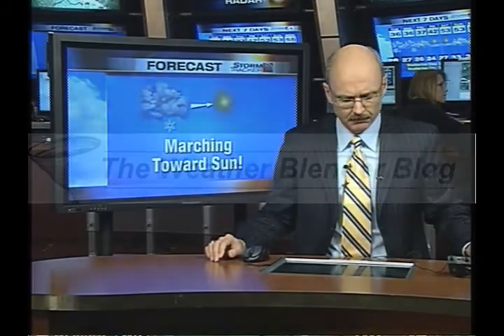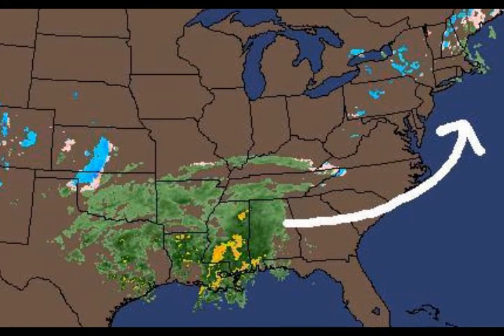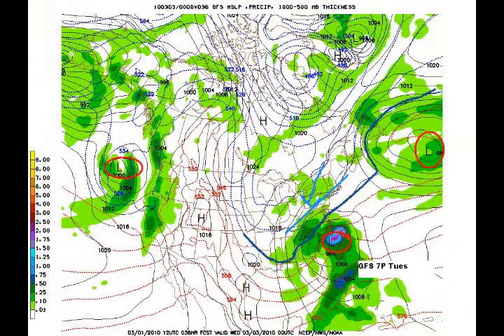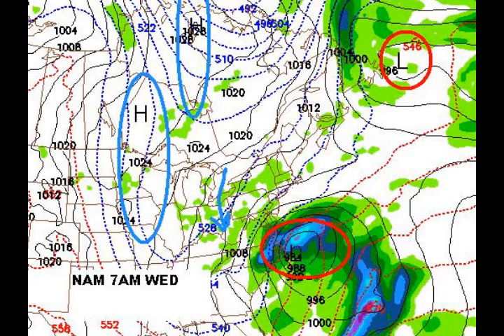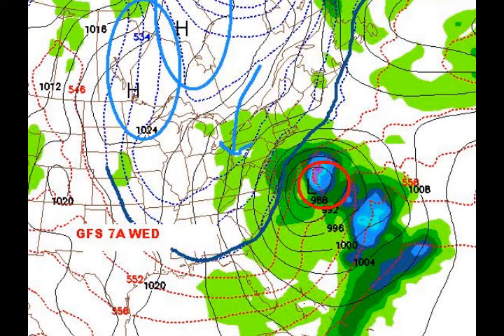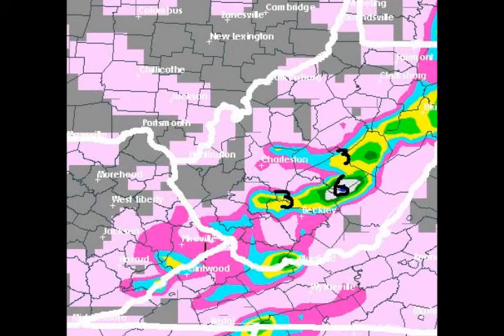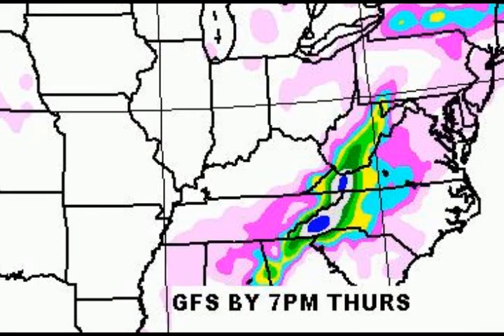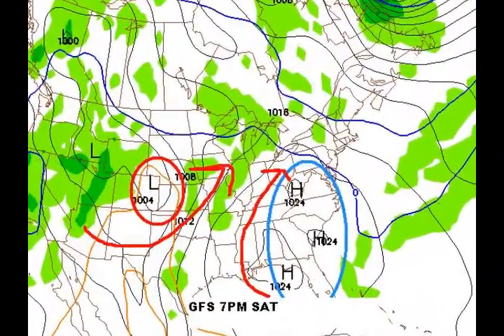MARCH-ing Toward Sunshine! The Weather Blender Blog March 1, 2010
Snow will fall again in some areas over the next 2 days BUT some badly needed sunshine could make at least a brief appearance.  See more inside today's Vlog.